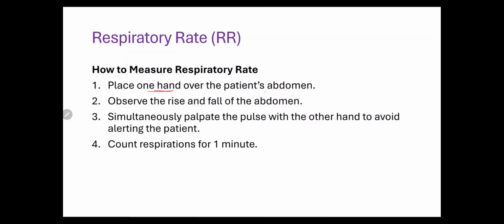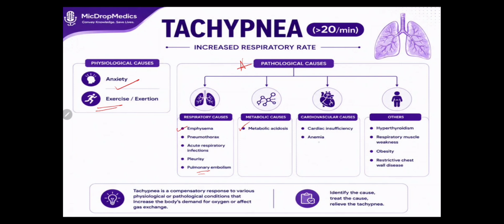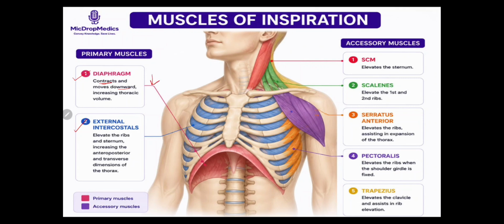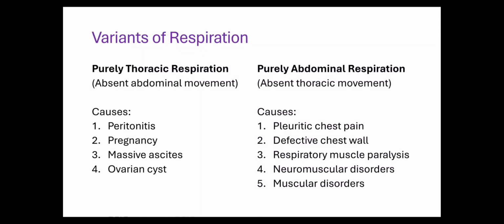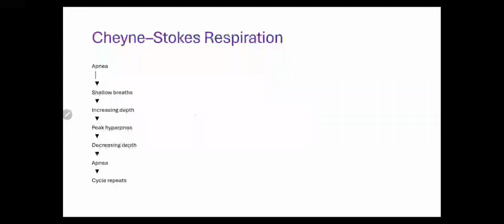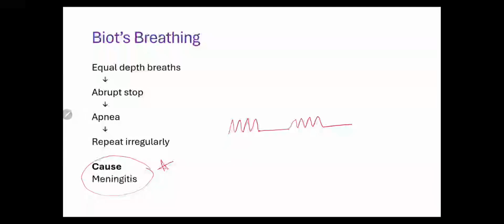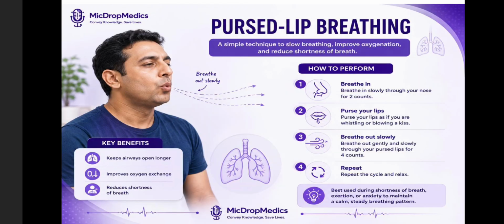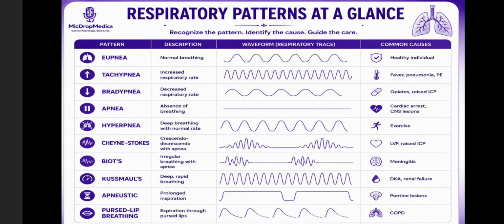Respiratory Rate and Patterns of Breathing